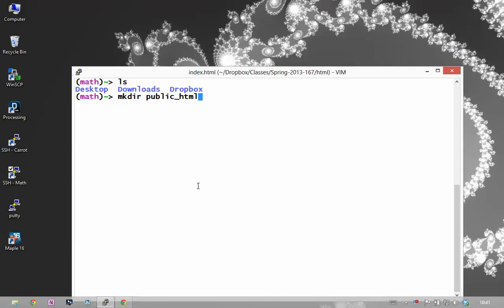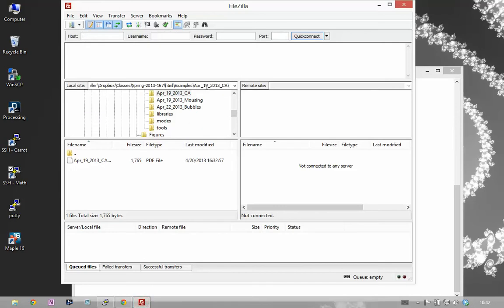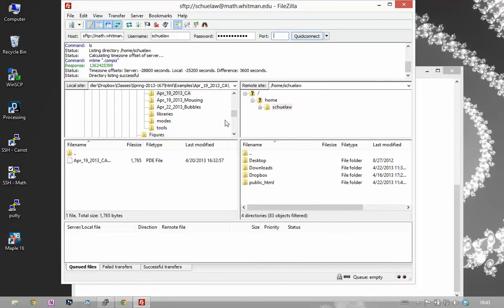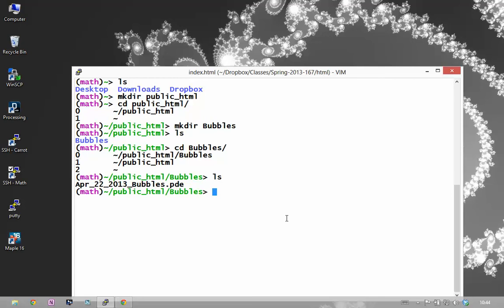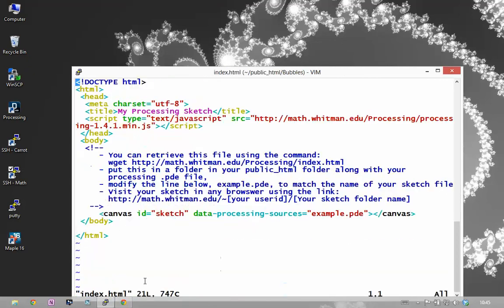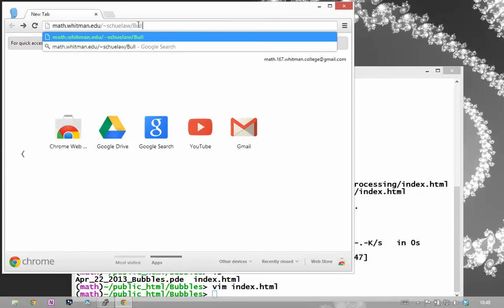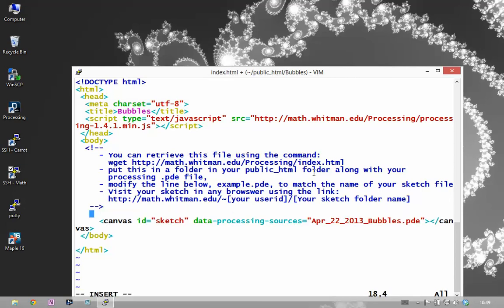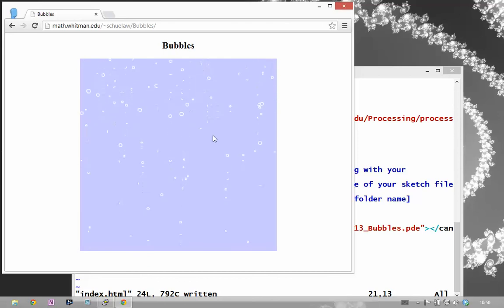Apr 22, 2013: Ma270 - Data Structures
putting your processing sketches on the web for anyone to see